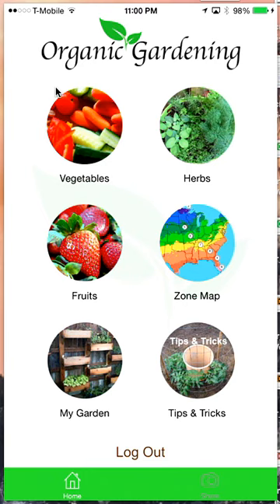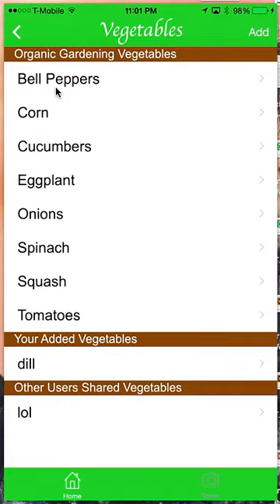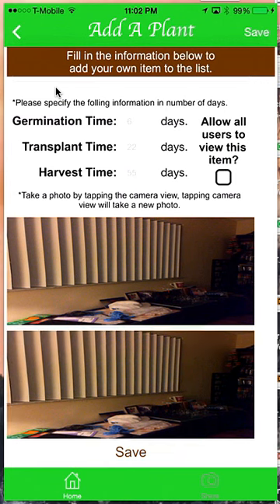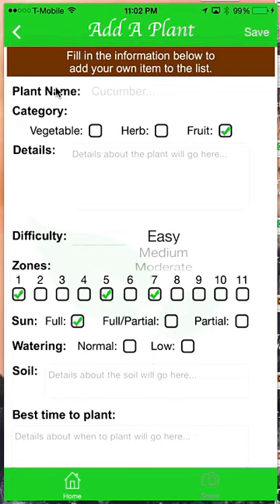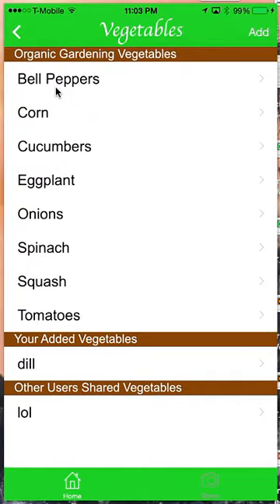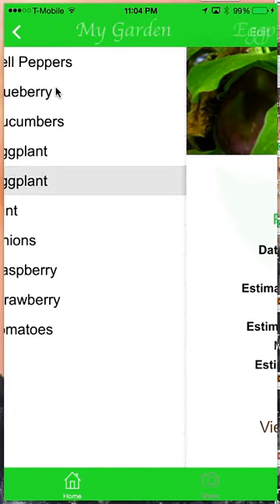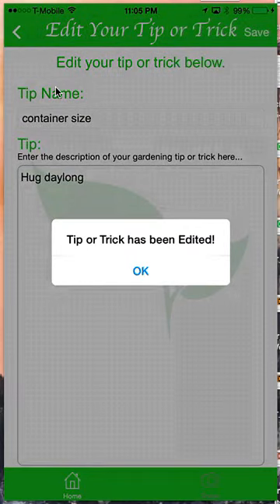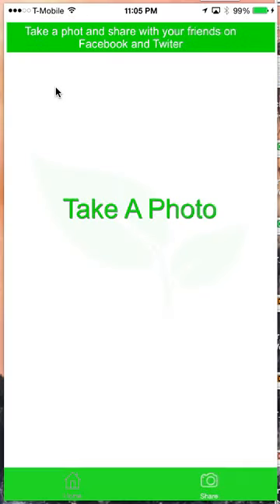IPD 1504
Beta Phase